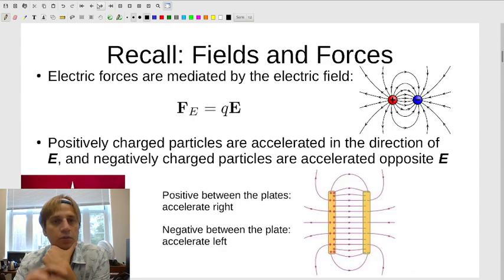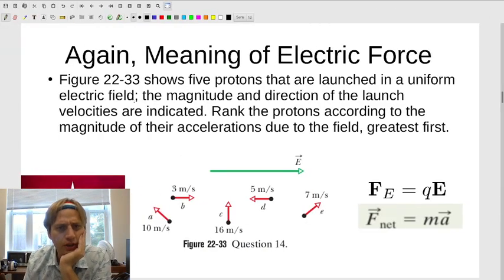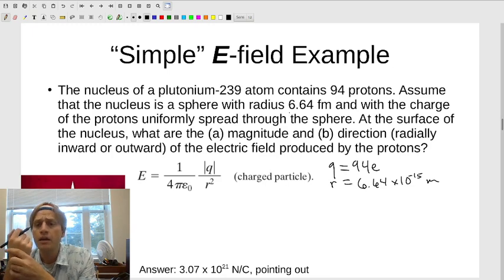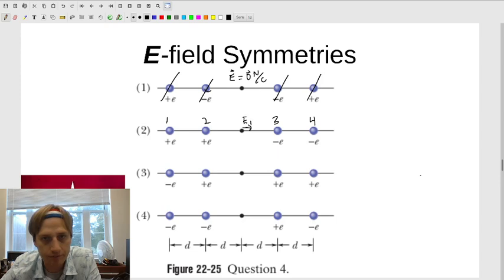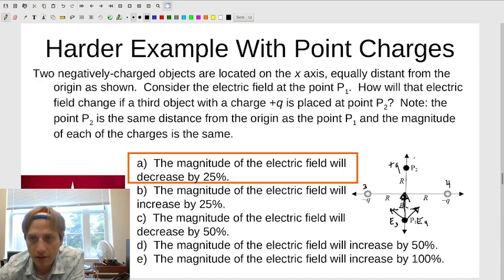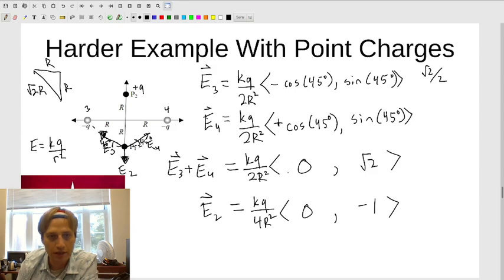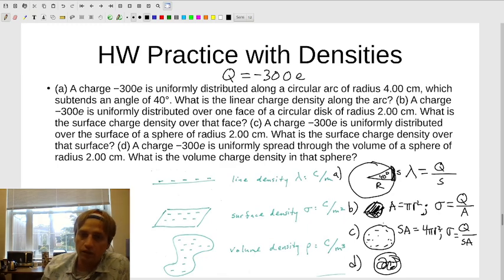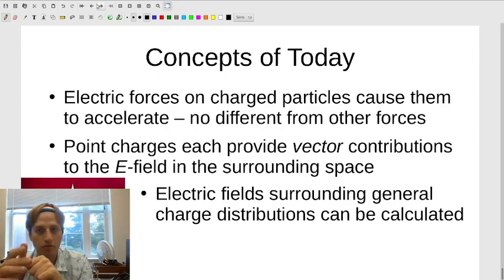4. Electric Field Examples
This video accompanies the material in Chapter 22 of Fundamentals of Physics, 10th Edition, by Halliday, Resnick, and Walker. It reviews how electrical fields and electrical forces cause electrical charges to accelerate, and gives examples of how the contributions of charges in a region make vector contributions to the overall electric field.